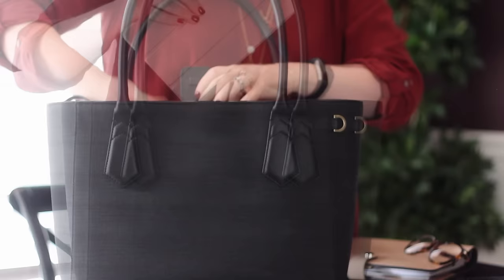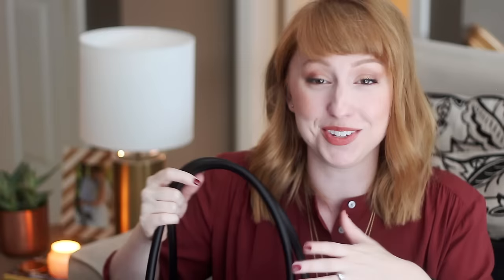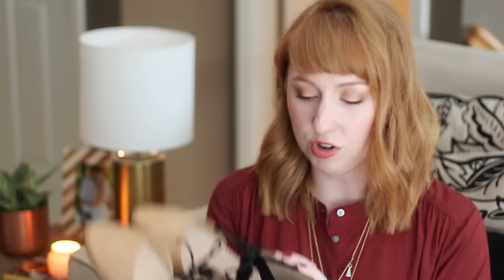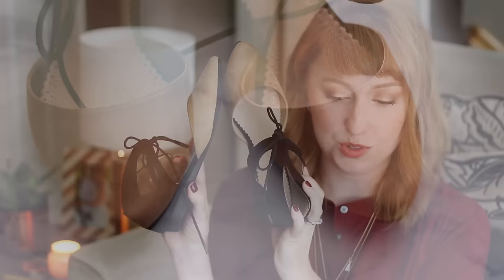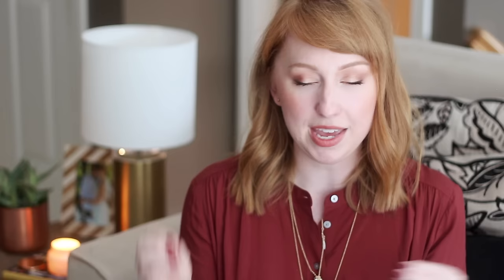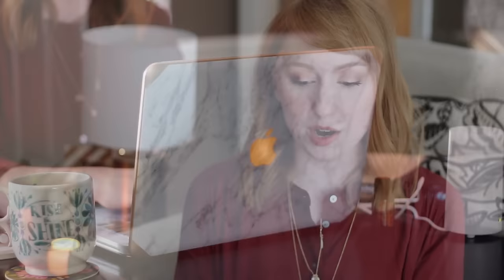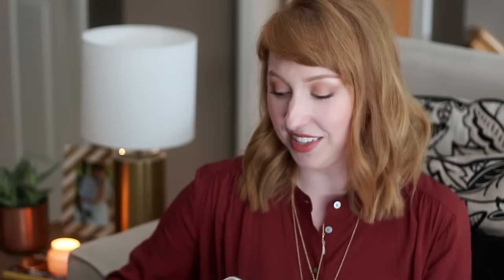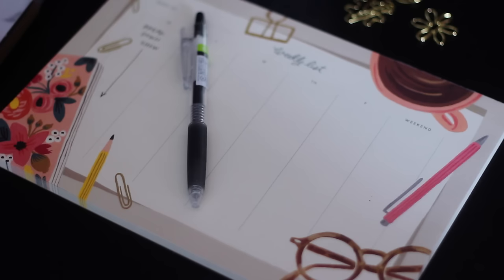Work Essentials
Work essentials! Everything from pretty accessories to computer glasses. Let me know what you love to have at work. : ))

snapchat: makeuptia (don't follow with high expectations - it's mostly my cats!)

1. Functional Work Bag
Dagne Dover Signature Canvas 13 Inch Tote in Onyx

2. Go-To Work Makeup Look

3. Work Uniform for Busy Mornings

• More Utility Blouse Options (I just bought the Plaid Henley Utility Tunic - super cute)

• Restricted Lily Flat (they also have a black/burgundy option)

4. Confidence-Boosting Outfit

• 3rd Event Dress (new favorite dress! Fits like a dream)

5. Computer Glasses
EyeBuyDirect Eyezen Digital Screen Protection Glasses (sent to me by EyeBuyDirect)

6. Get Up and Move Motivation

• Stand Up! The Work Break Timer

7. Wireless Earbuds
Sudio Vasa Blå (sent to me by Sudio Sweden)

8. Aromatherapy with Essential Oils

• Travel Essential Oil Diffuser

9. Planning System

• Nude Filofax A5

• Getting Things Done: The Art of Stress-Free Productivity by David Allen

10. Pretty Accessories

• Rifle Paper Co Desk Pad

• Rifle Paper Co Calendar